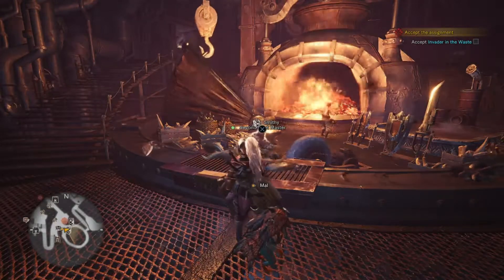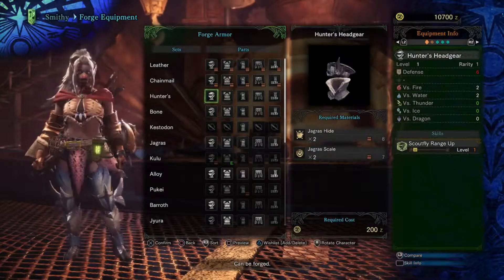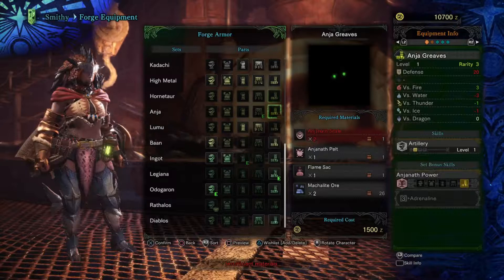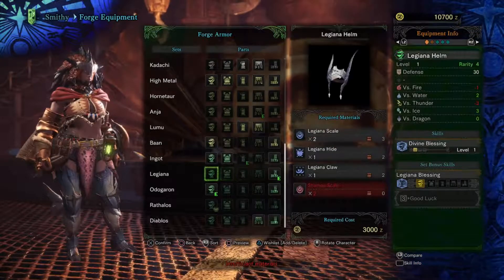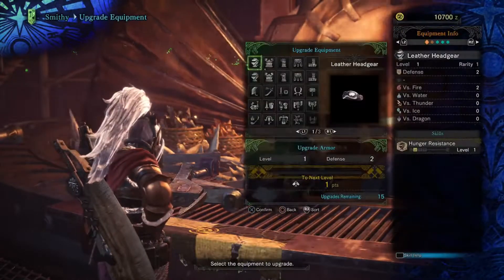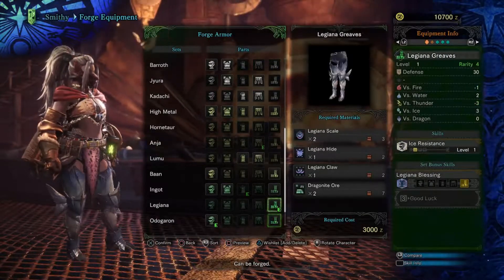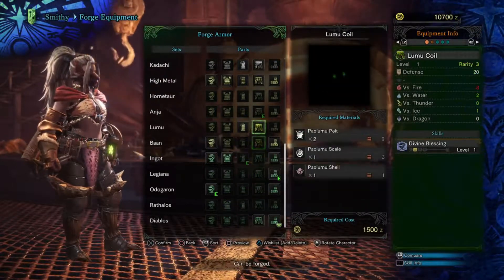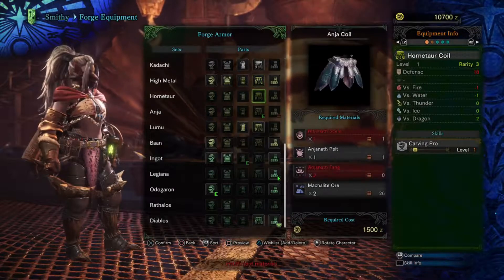Monster Hunter World: Defense